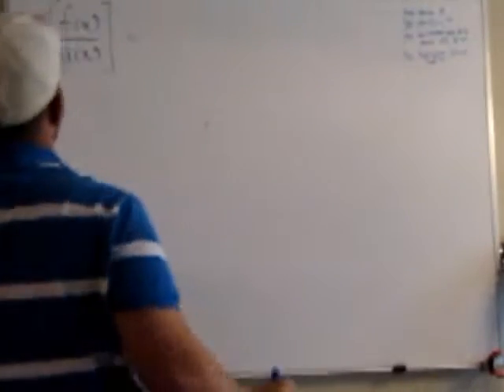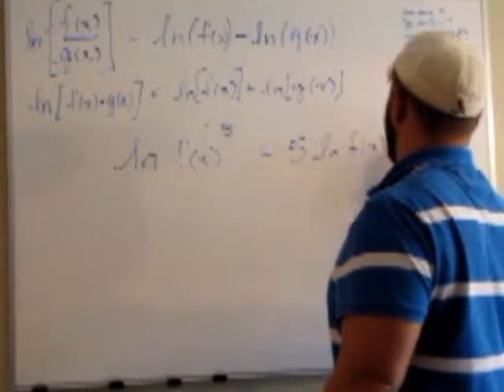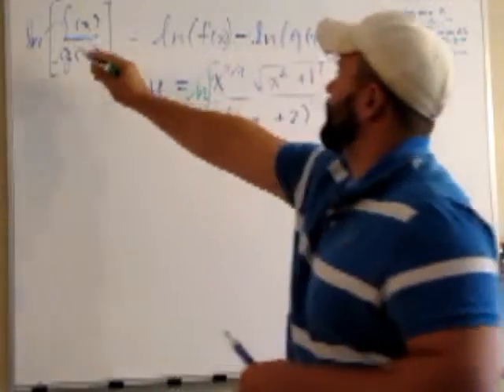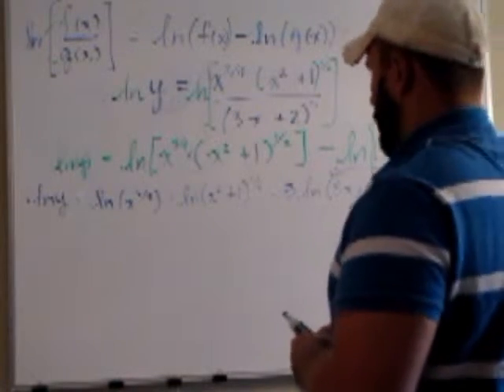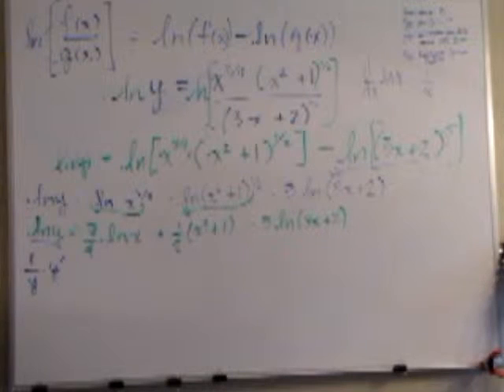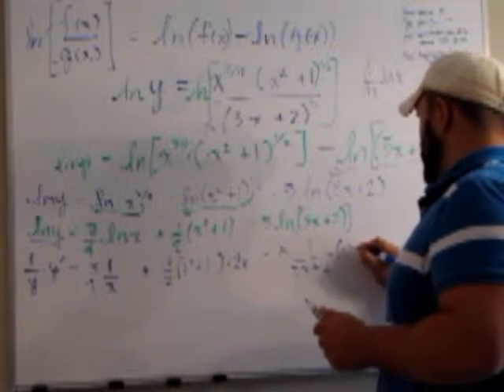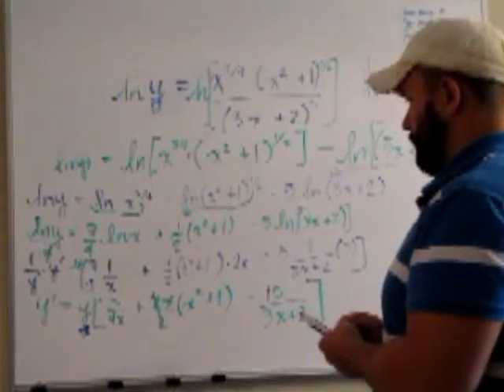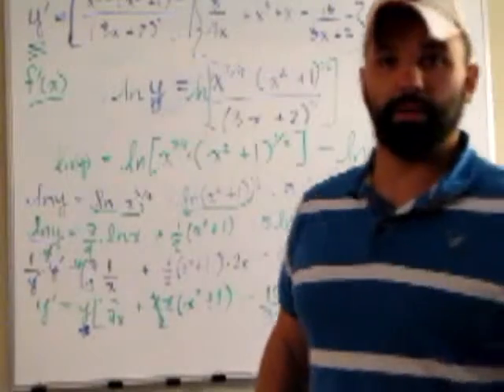CAL 1, implicit and Log differentiation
An example problem that covers implicit differentiation and log rules